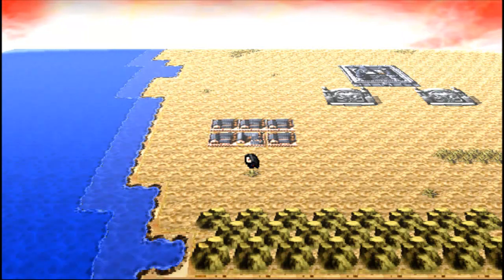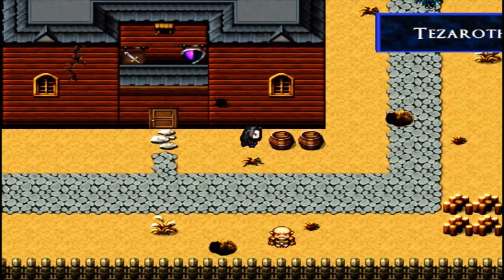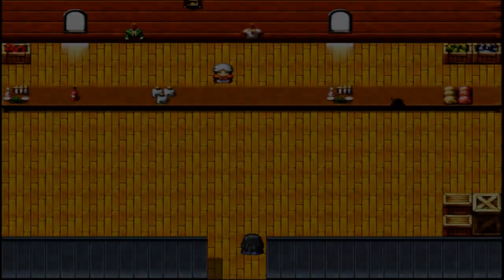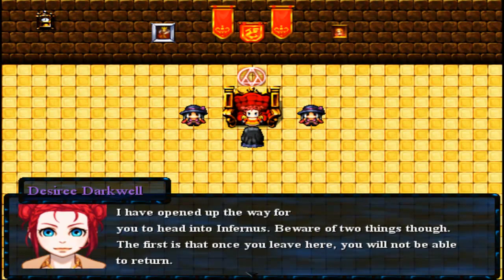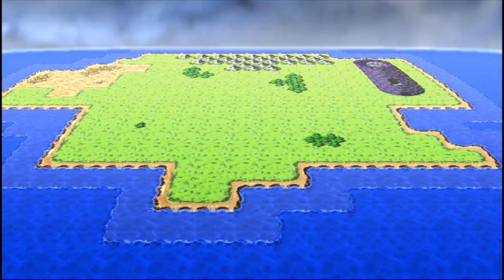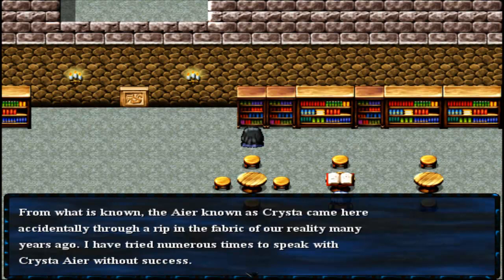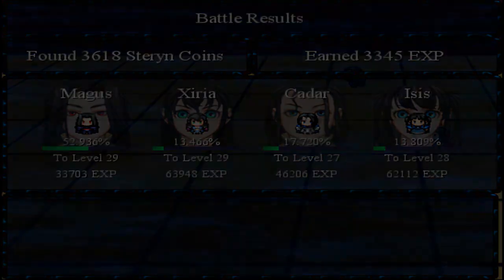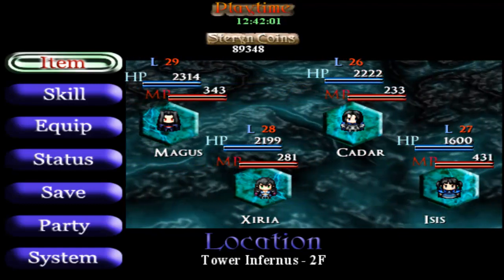Let's Play Chronicles of a Dark Lord 1: Tides of Fate (Part 28)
In this episode we do some shopping and then head to the Dorian Library to do some research.